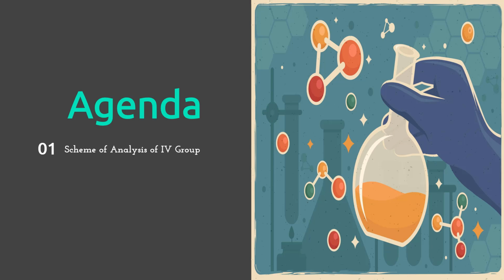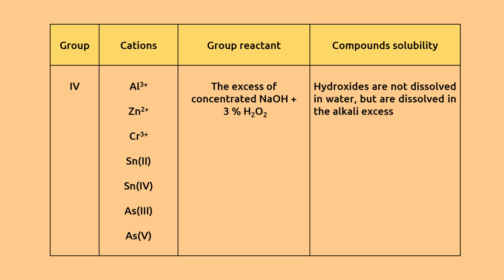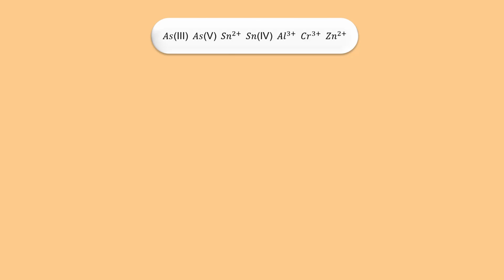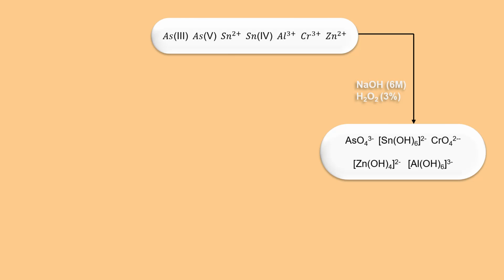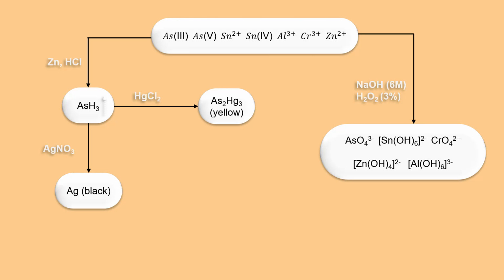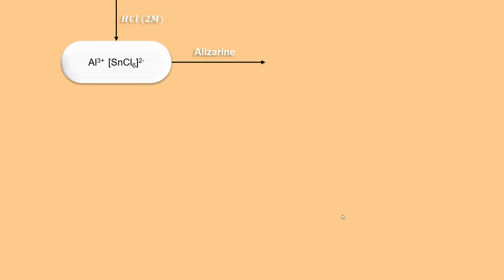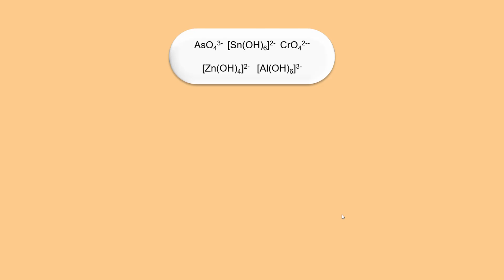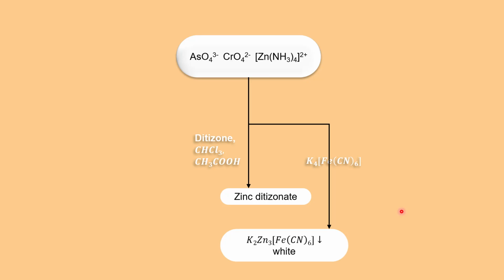B20 Basic Radicals - 3 (different approach)